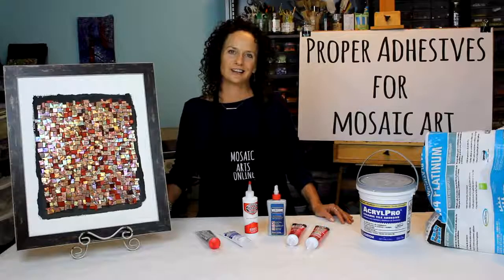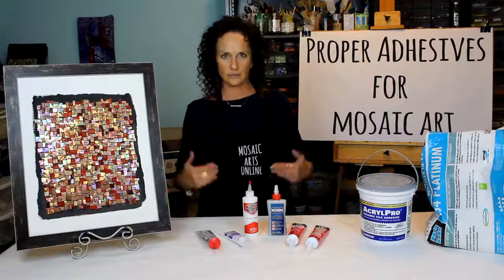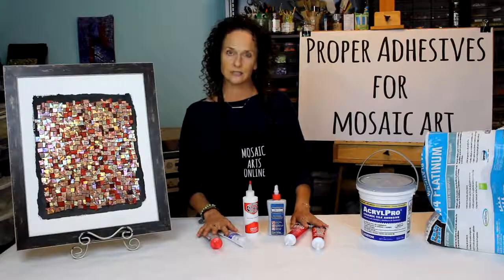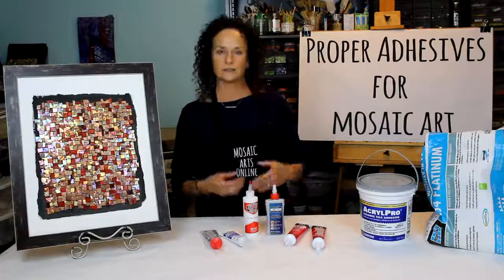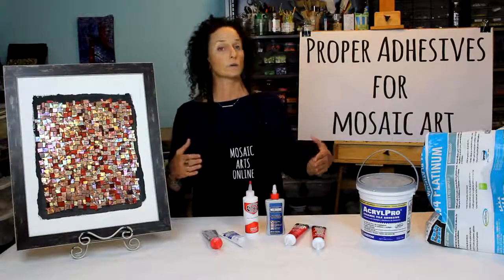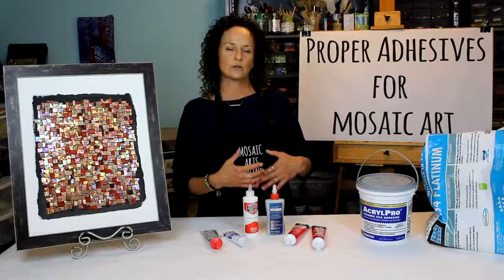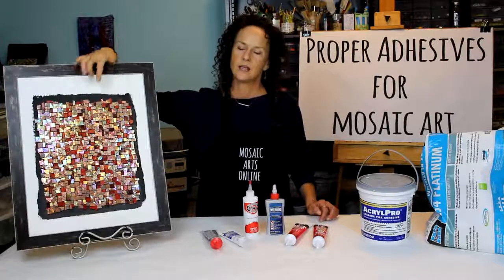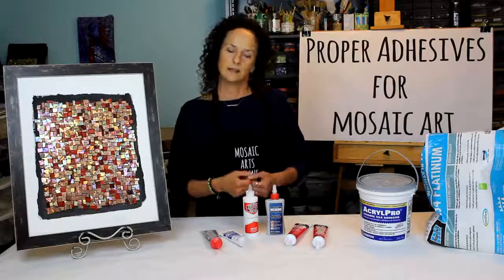Proper Adhesives for Mosaic Art with Tami Macala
Learn from the best in this full length online course how to use proper adhesive for all types of mosaic art. Watch this Intro video and see what you can learn.